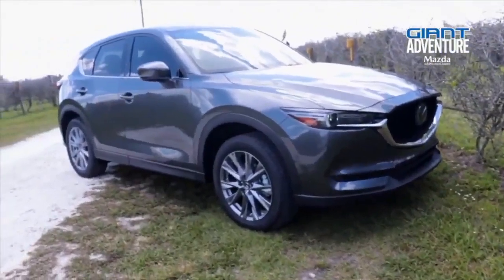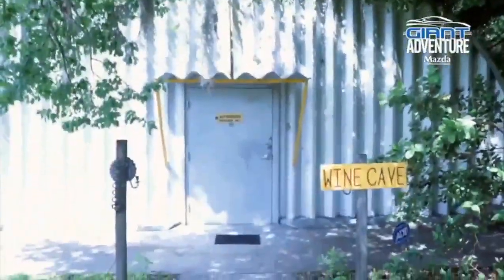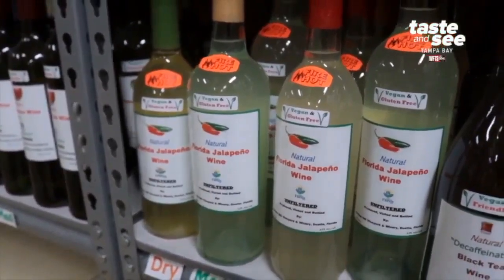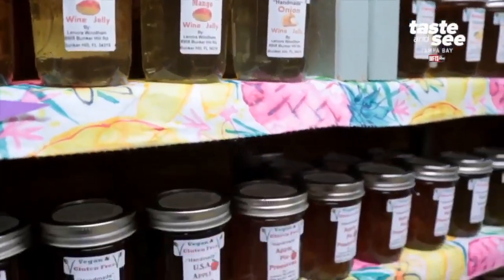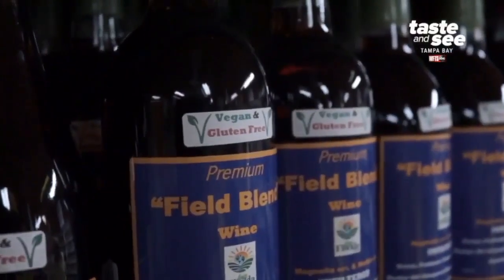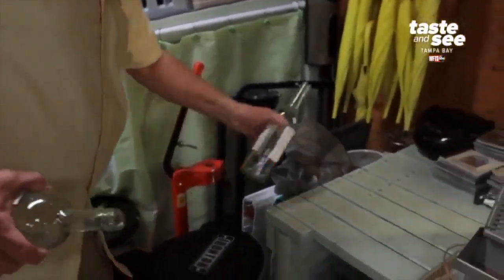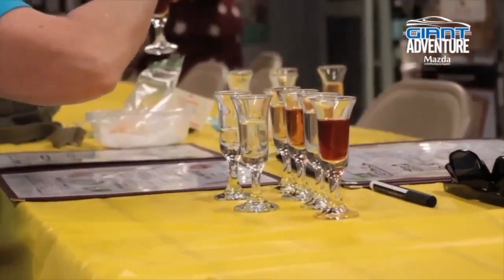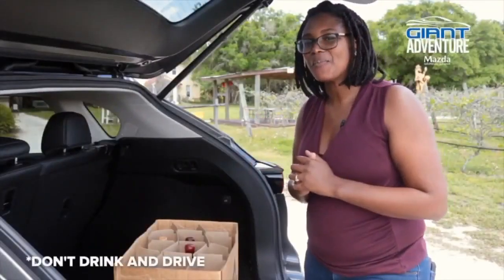Giant Adventure Bunker Hill Winery | Morning blend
Giant Adventure explores Bunker Hill Winery